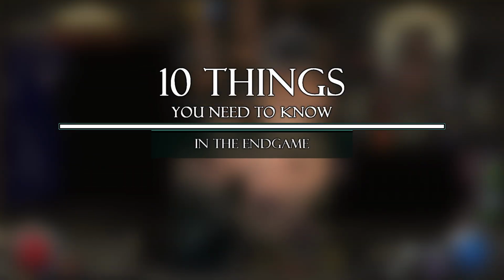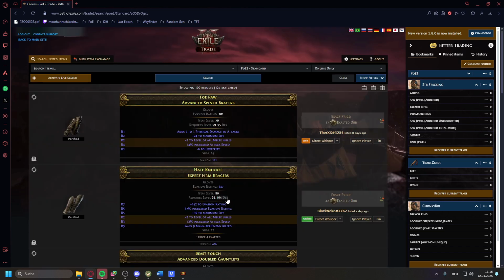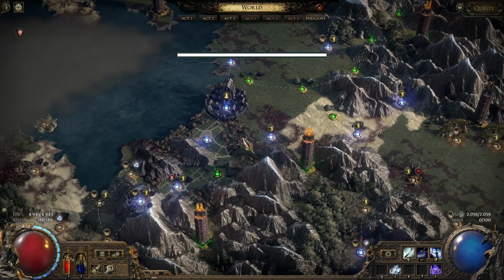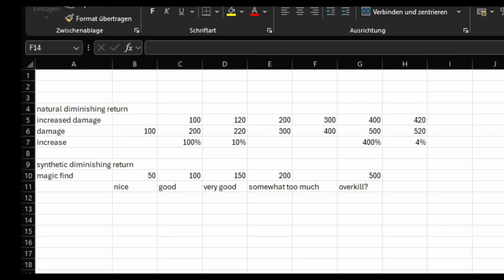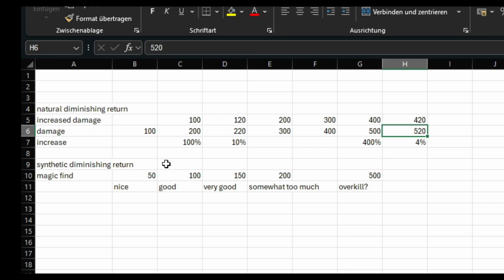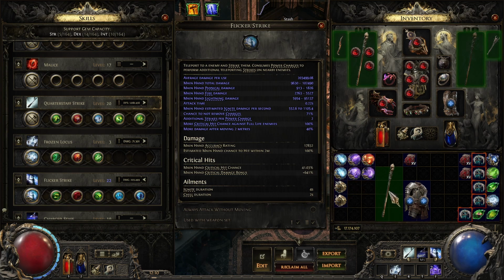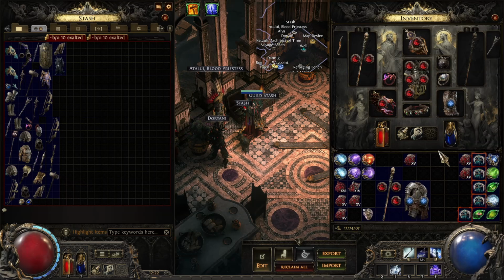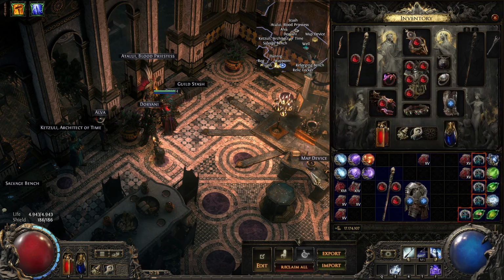10 Things You NEED To Know Playing In The Endgame [PoE2]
today we are taking a look at 10 things you have to know playing in the endgame

Chapters:
00:00 Intro
00:24 Regex
00:53 Trade Values
01:55 Mod Values
02:34 Tablet Radius
03:04 Cheap 5/6 links
03:25 Damage Axis
04:18 Diminishing Returns
06:16 Soul-Core Mods
07:31 Waystone Affixes
08:20 Affinities
09:06 Resurgence Omen
09:40 Outro